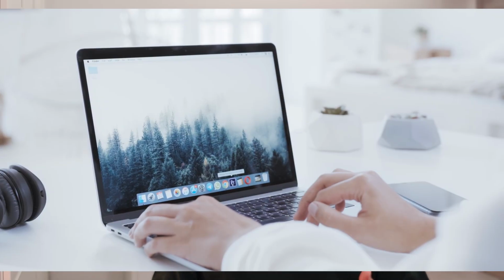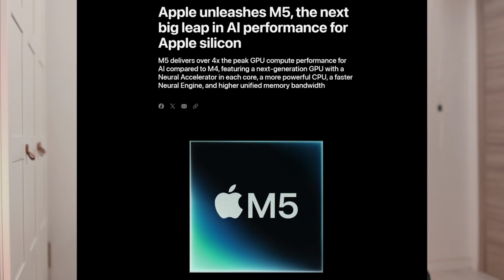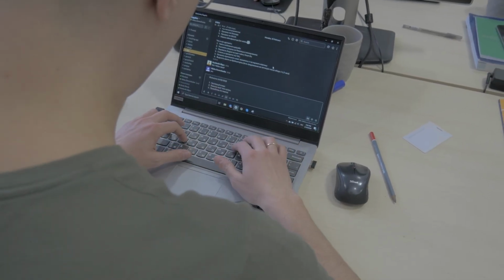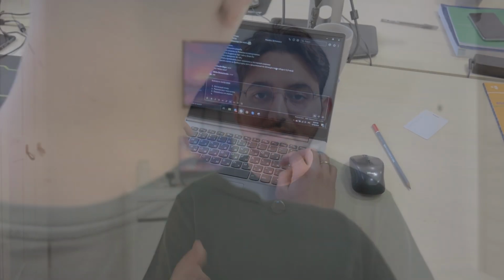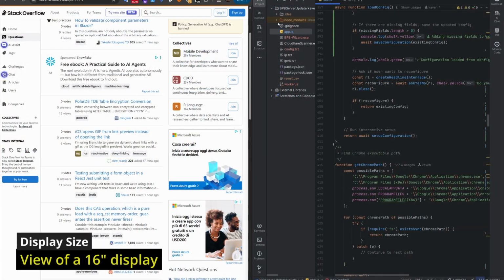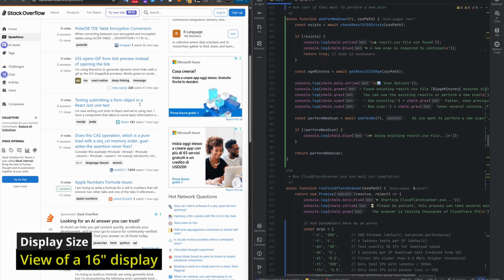Pick The Right Laptop For Coding (2026)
00:00 - Intro
00:40 - Operating System
03:40 - CPU
06:03 - RAM
07:23 - GPU
09:13 - Display Panel
10:42 - Anti Glare and Glossy
11:20 - Brightness
11:53 - MacBook Displays
12:20 - Display Size
13:20 - Display Resolution
13:45 - Refresh Rate
14:05 - Battery/Charging

Some Laptop Suggestions:

HP OmniBook X 14-fk00 Flip 2-in-1 Laptop 14" WUXGA IPS Touchscreen 8-Core AMD Ryzen AI 7 350 24GB LPDDR5 Ram, 1TB SSD, AMD Radeon 860M Graphics

ASUS Vivobook 16 Copilot+ PC 16.0" IPS WUXGA Display (AMD Ryzen AI 7 350, 16GB DDR5, 512GB SSD, AMD Radeon 860M

Apple 2026 MacBook Neo 13-inch Laptop with A18 Pro chip: Built for AI and Apple Intelligence, Liquid Retina Display, 8GB Unified Memory, 512GB SSD Storage

Dell 16 Plus Laptop DB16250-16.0-inch 16:10 2.5K (2560x1600) Display, Intel Core Ultra 7 256V, 16GB LPDDR5X Memory, 1TB SSD, Arc Graphics

HP Omnibook 5 16" WUXGA Touch Screen Laptop| Intel Core Ultra 7 255U |Intel Graphics| Copilot |Backlit | Silver | 16GB RAM DDR5 | 1024GB SSD

ASUS Vivobook 14 Laptop, Copilot+ PC, 14” WUXGA 60Hz Display, AMD Ryzen AI 7 350 with XDNA NPU, AMD Radeon Graphics, 16GB RAM, 512GB SSD

Lenovo 2025 ThinkPad T14 Gen 6 Co-Pilot+ Laptop - AMD Ryzen AI 5 PRO 340, 14” WUXGA 1920x1200 400 Nits Display, AI PC, 16GB Memory, 512 GB SSD